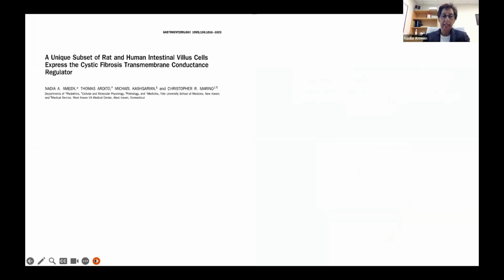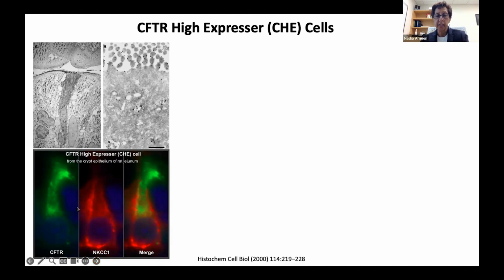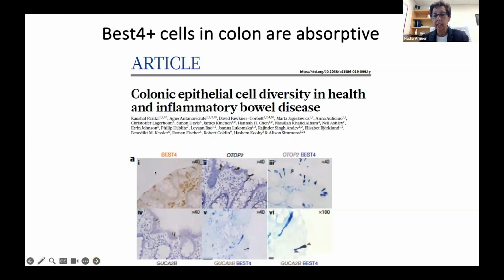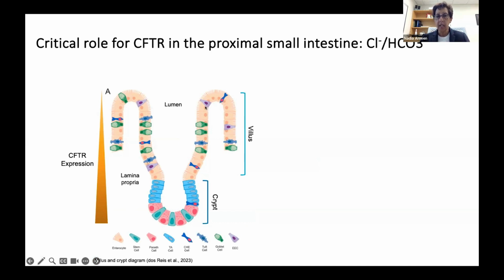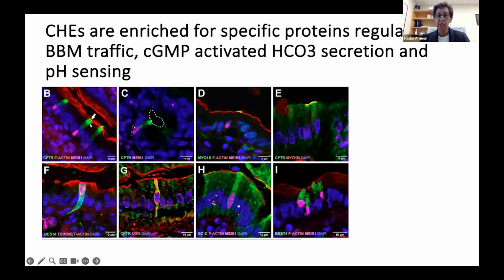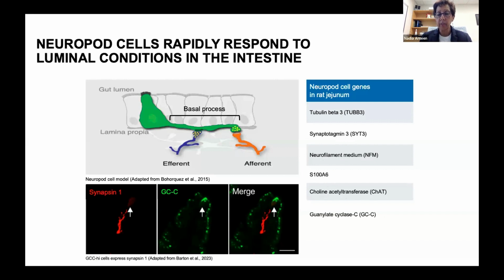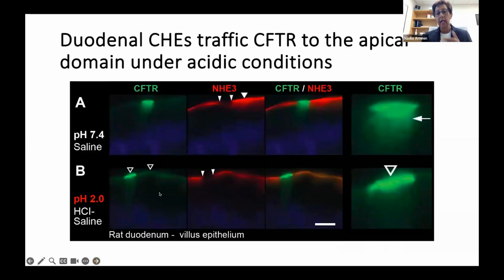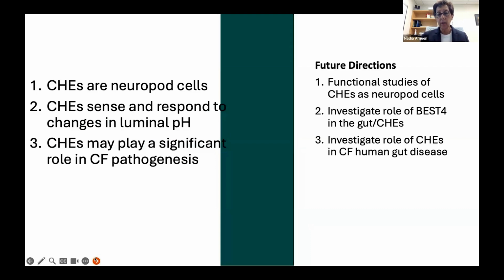CFTR High Expresser Cells Are pH-Sensing Neuropods - Nadia Ameen, MBBS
Dr. Nadia Ameen, Professor of Pediatrics (Gastroenterology) and Molecular Physiology at Yale School of Medicine, presents results from CFRI-funded research on CFTR High Expresser cells (CHEs), a rare subpopulation of enterocytes in rat and human small intestine that express high levels of CFTR and bestrophin 4 (BEST4). She presents ﬁndings which support a critical role for CHEs in CF intestinal disease pathogenesis. This presentation was part of CFRI's 37th National CF Education Conference.